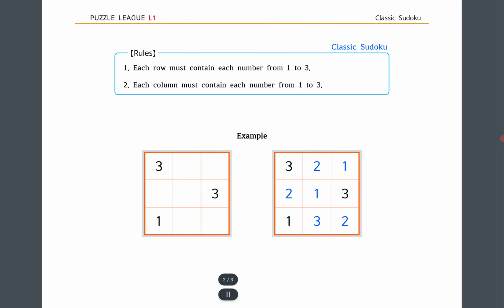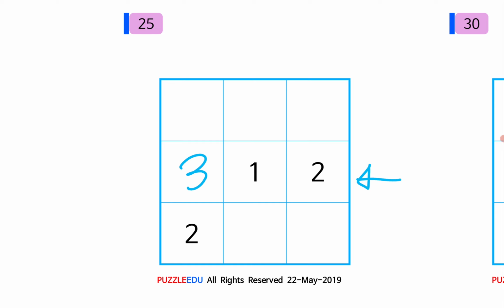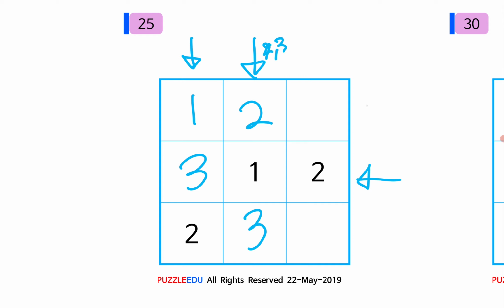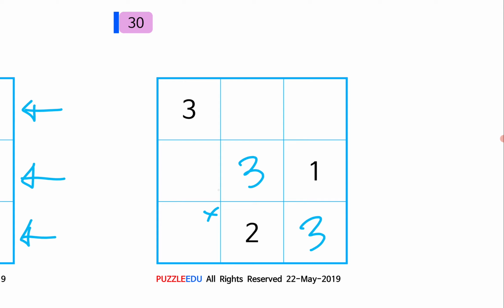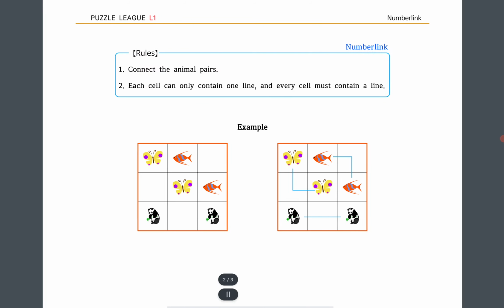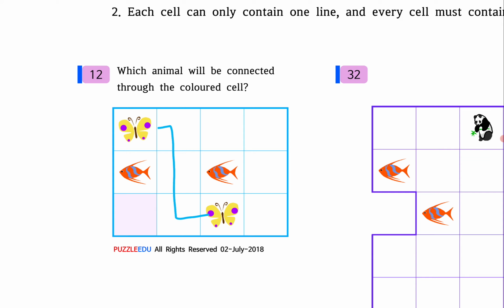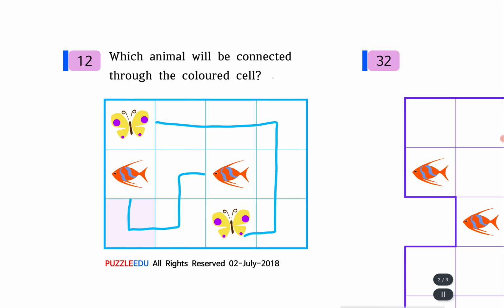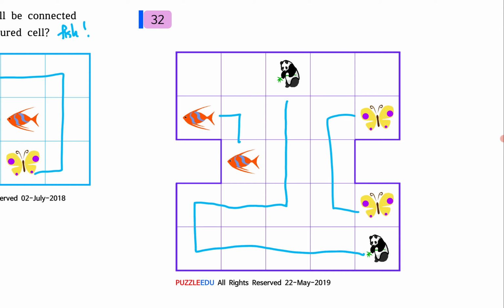Puzzle League L-Series Tutorial | L1.1: Classic Sudoku (3x3), Numberlink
Tutorial 1.1 of the L1 Puzzle League workbook.

Contents:
0:00 Intro
0:22 Classic Sudoku (3x3)
4:55 Numberlink